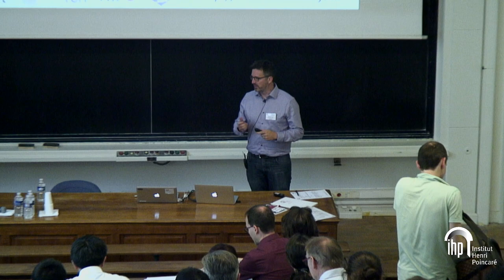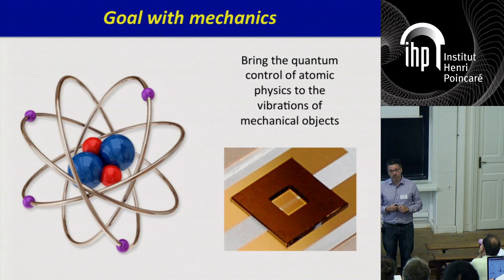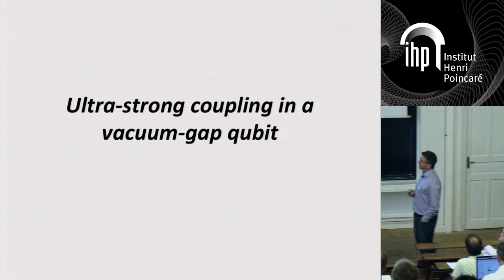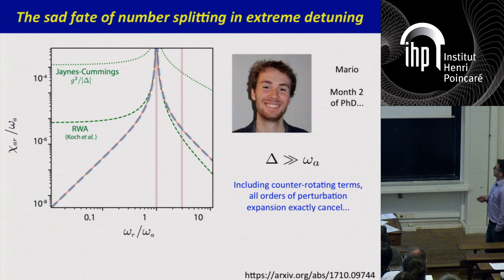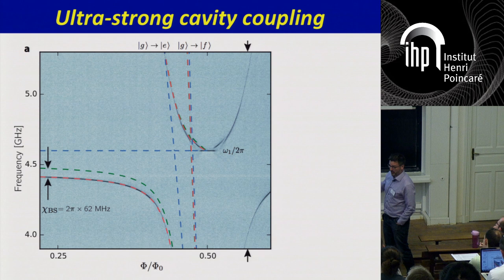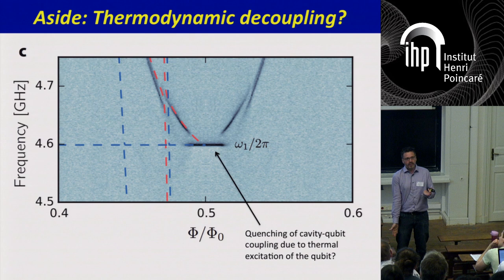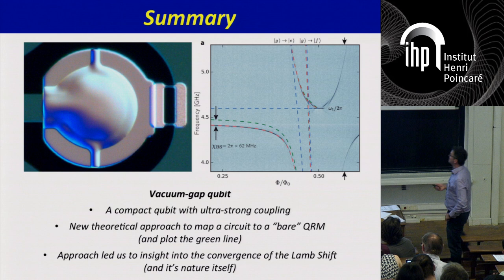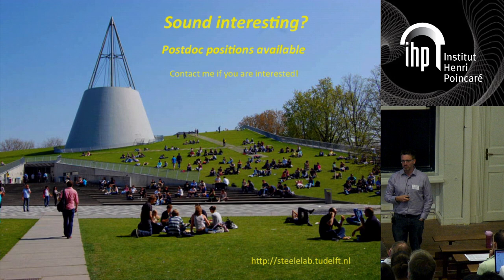The vacuum-gap transmon qubit...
The vacuum-gap transmon qubit: ultra-strong light matter coupling and insights into the physics of the Lamb shift
By Gary Steele (Kavli Institute of Nanoscience, Delft University of Technology, Delft, The Netherlands)
Abstract: In this talk, I will present our implementation of ultra-strong light-matter coupling using a compact vacuum-gap transmon qubit design. Using a qubit whose capacitance is dominated by the coupling to the cavity it hangs above, we observe a vacuum Rabi splitting of 1.2 GHz and achieve ratios of g/ = 0.19, well into the ultra-strong coupling regime to a multimode electromagnetic cavity. Motivated by a desire to analyze our data quantitatively, we developed circuit-quantization model for the multimode ultra-strong regime in which we find a “natural” renormalization of the parameters of the bare quantum Rabi model as modes are added. With this formulation, we gain new insight into the convergence of the Lamb shift, and also how “quantum” the Lamb shift is itself in circuit QED and beyond.